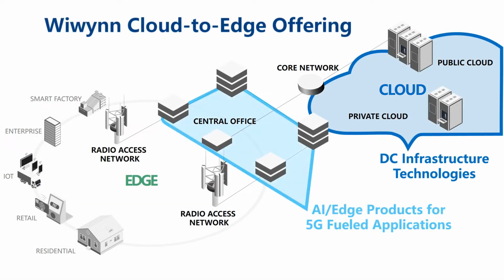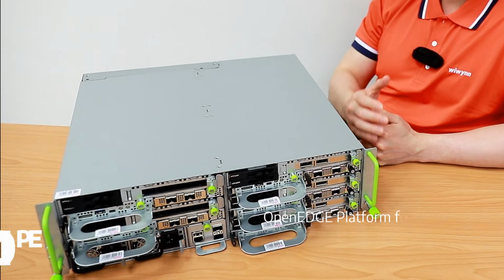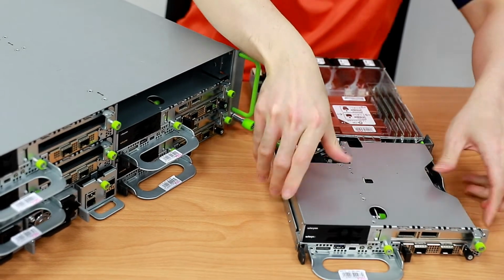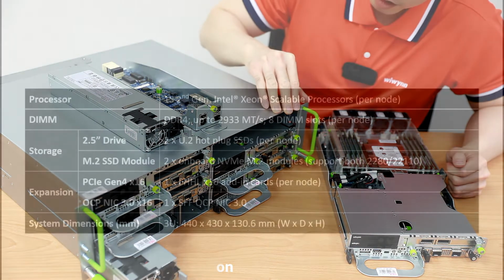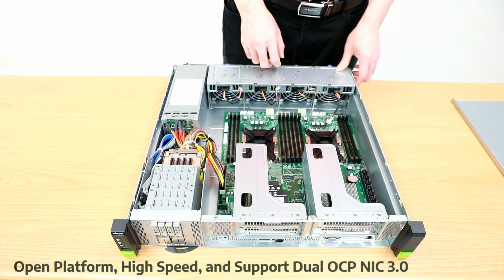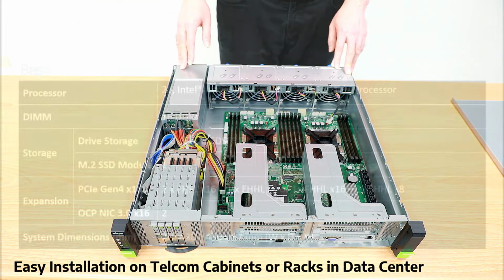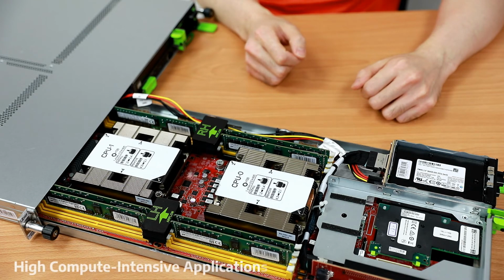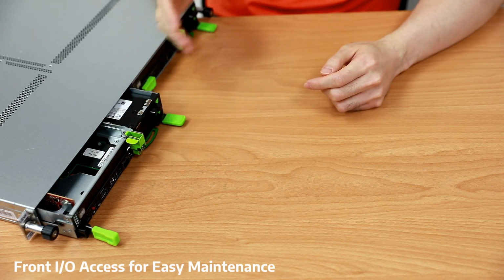Wiwynn Edge Lineup Intro in 1min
Chapters:
00:00 Offering
00:29 EP100/120
01:31 ES200
02:26 SV302G3